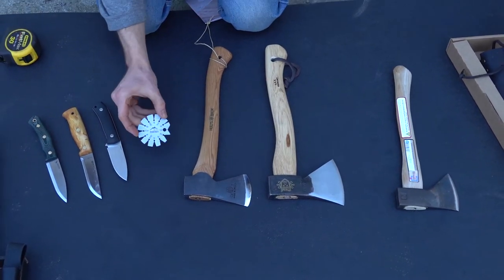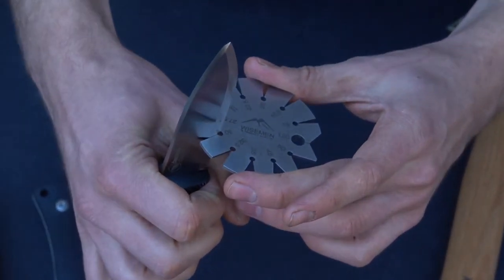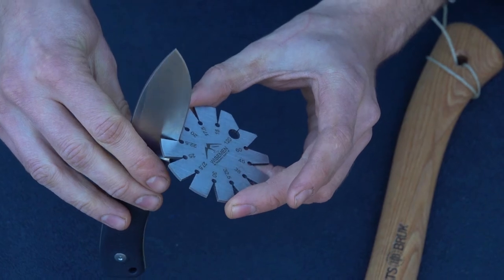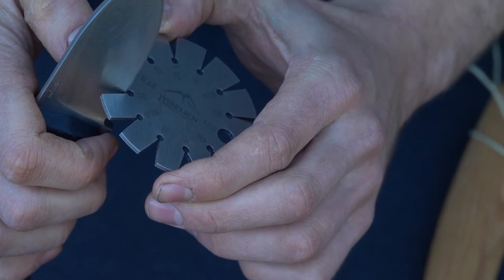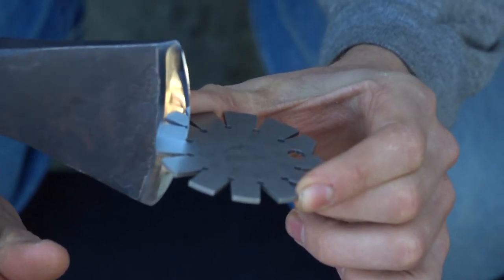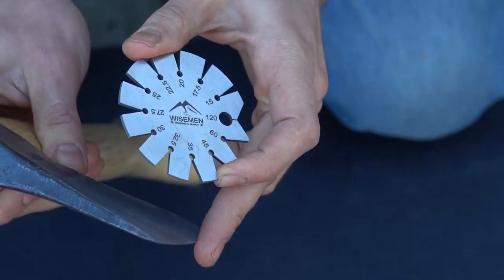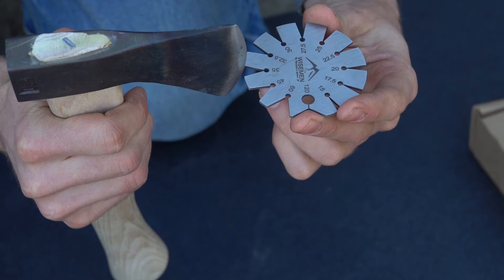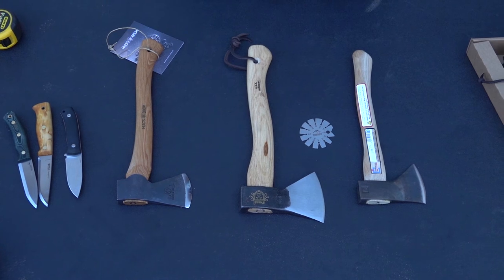Wisemen Bevel Gauge for Axes and Knives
quick check for grinding and honing.
Handy for quickly checking a blade’s cutting angle.
Features 12 common angles from 15°to 120°.
Measures 15°, 17.5°, 20°, 22.5°, 25°, 27.5°, 30°, 35°, 32.5°, 35°, 45°, 60°, & 120°.
Made of stainless steel, it owns the advantage of anti rusting and durability.

Comes with hole for keychain so you can always have it handy.